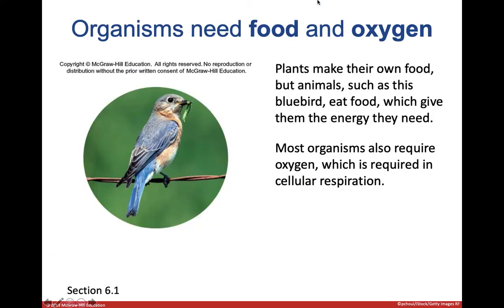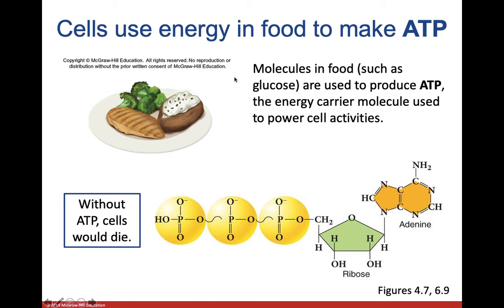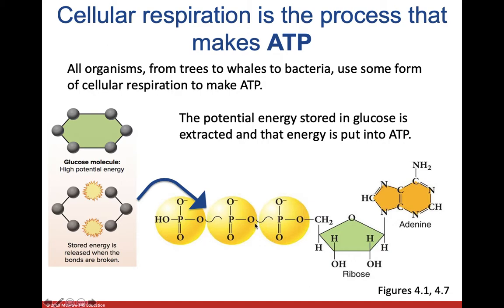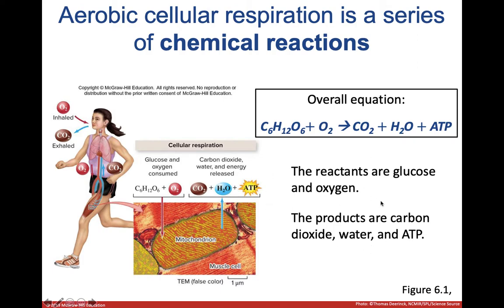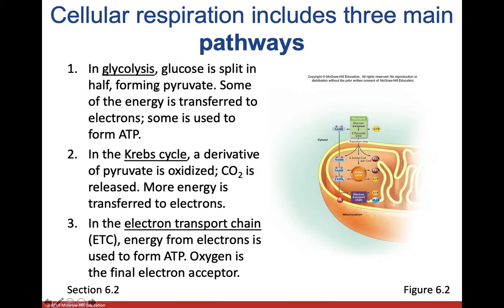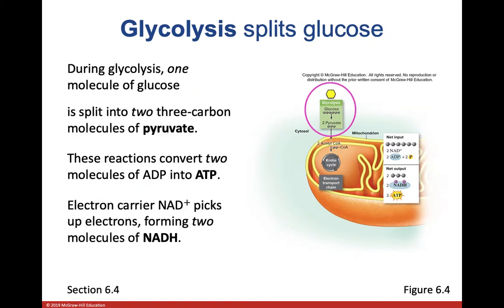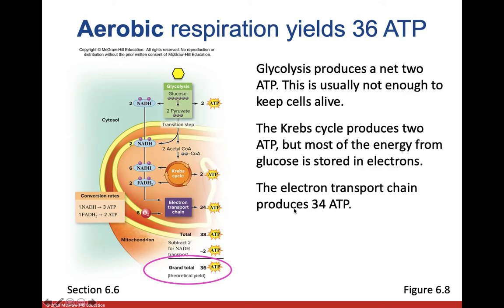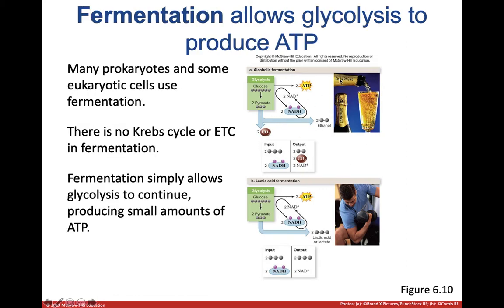Respiration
Biology 1010 Lecture over Respiration